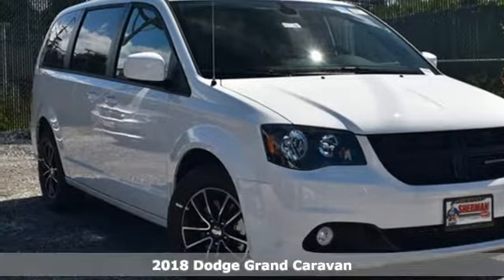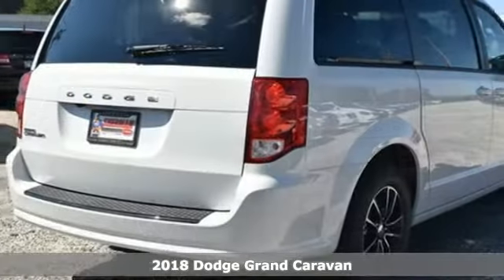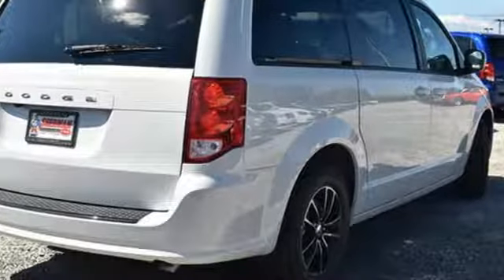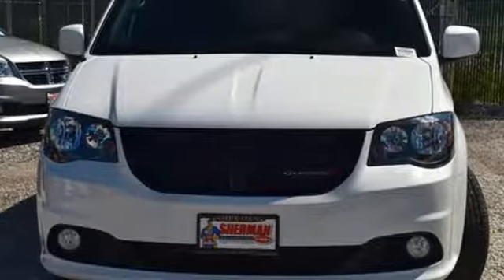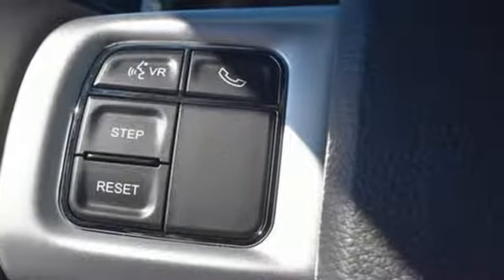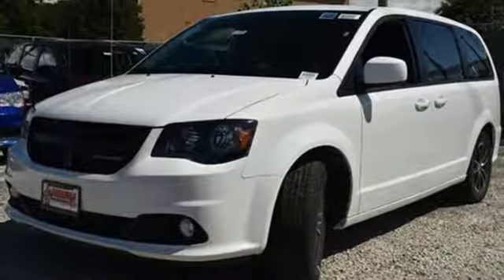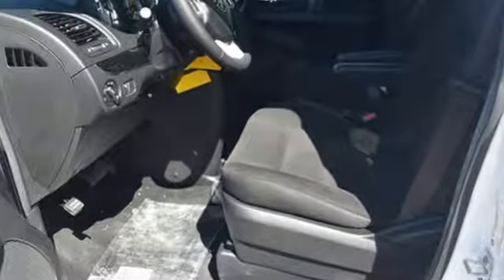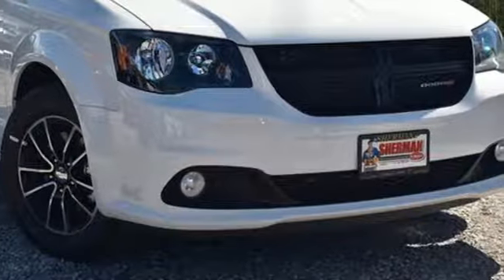New 2018 Dodge Grand Caravan Skokie - Chicago, IL #187596